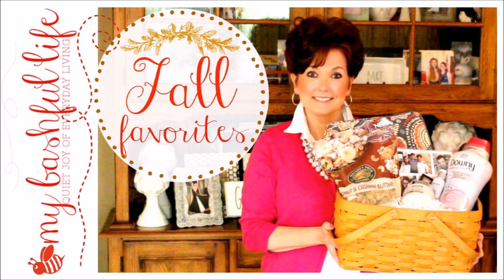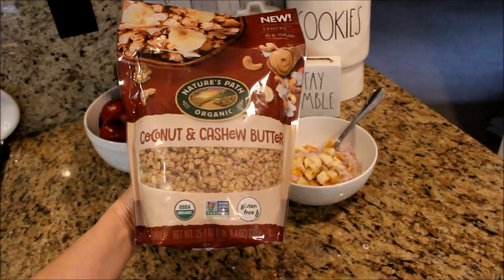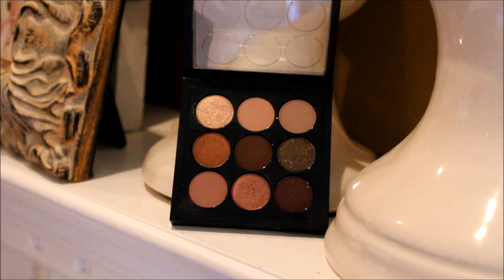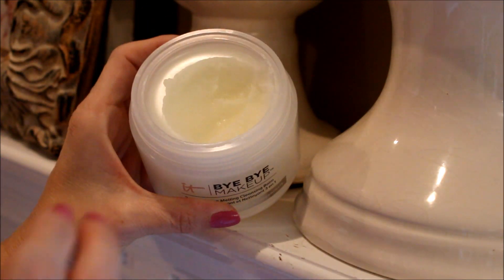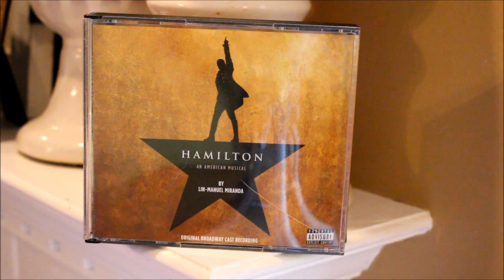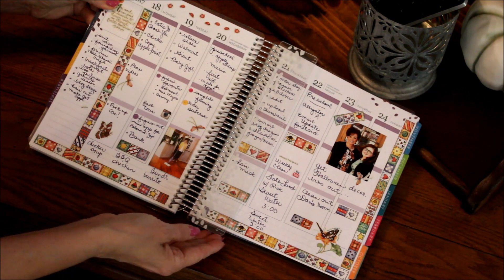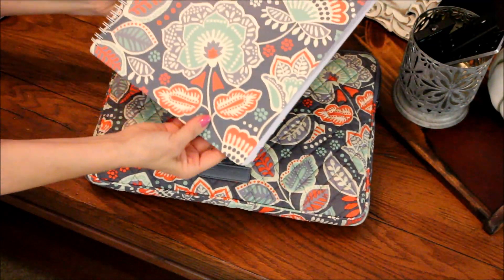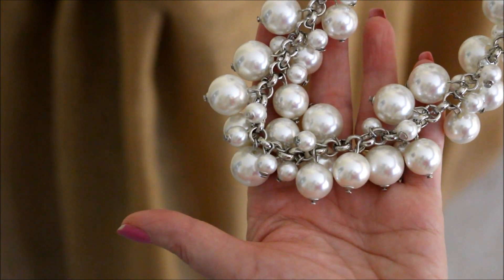Fall Favorites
In this video I share with you those things that have been my absolute favorites over the last few months.  There is a little bit of food, household items, music and a little make up too.
Items Mentioned:
Mrs. Myers
Mac Burgandy 9x Eye Palette
It Cosmetics Bye Bye Makeup Balm
It Cosmetics Bye Bye Lines
Vera Bradley Laptop Sleeve
Vera Bradley Notebooks
Hamilton Musical Soundtrack
Polaroid Zip

Camera I Use:
Canon Rebel SL1